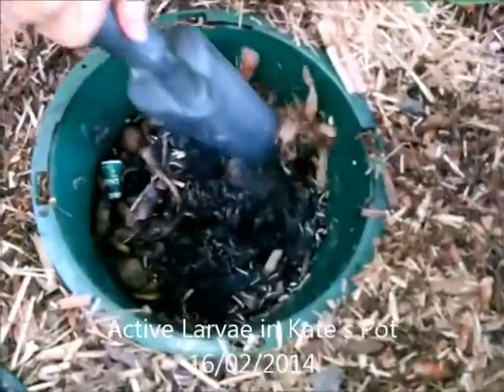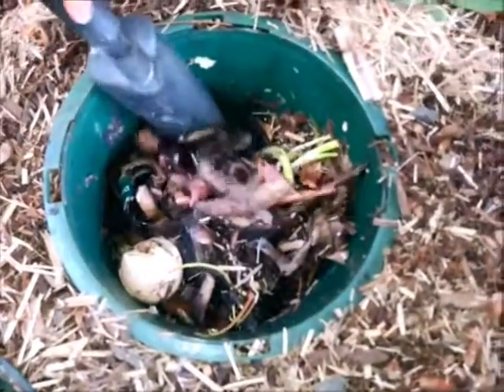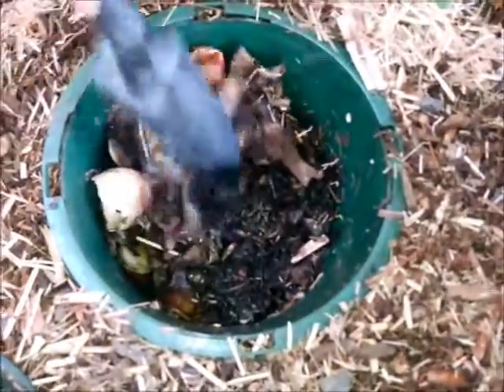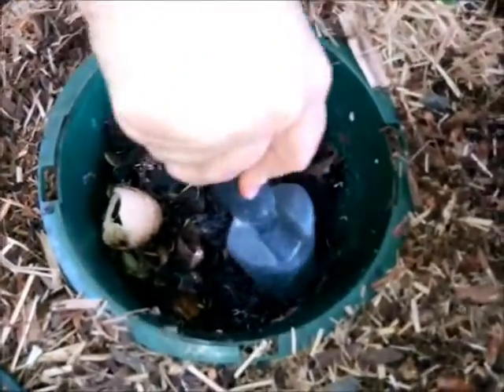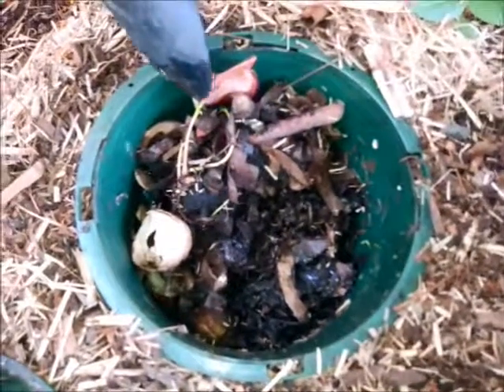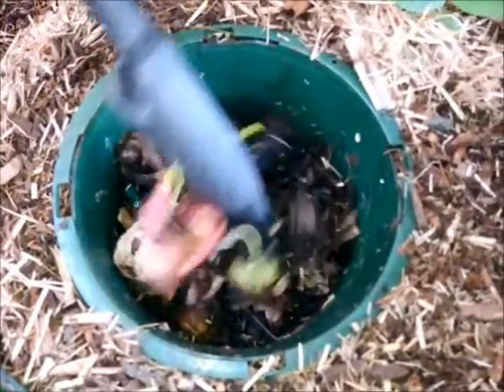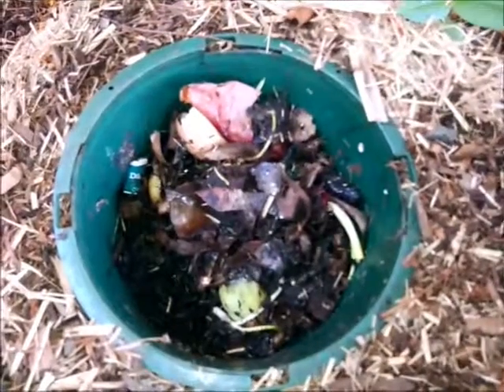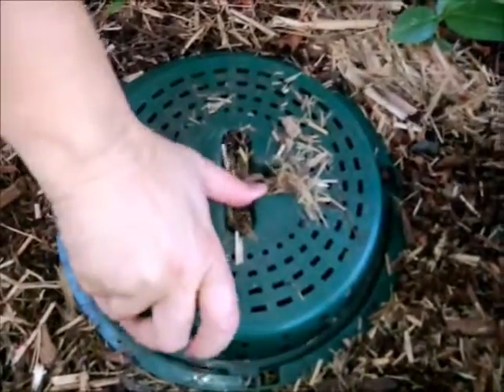Active Larvae in Kate's Garden 16-02-2014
Active Soldier Fly Larvae in Kate's garden.  This particular pot is covered and more in the shade.  I personally think you should cover your pots with hay or straw or sugar cane mulch or grass clippings to keep the hot sun out, in summer, and the warm air in, in winter.  Give it a go and see the difference.